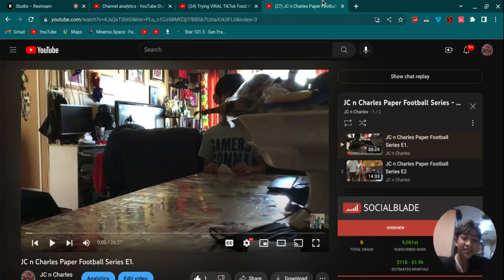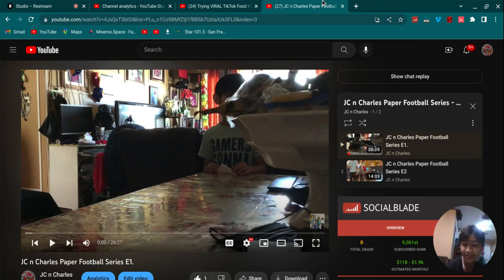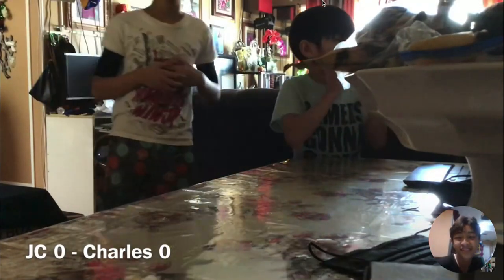Reacting to Paper Football E1